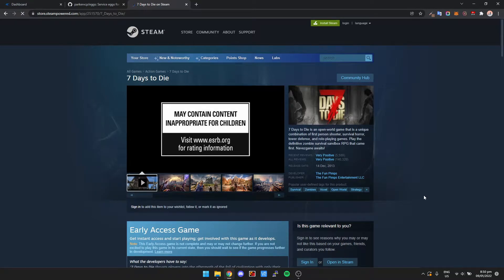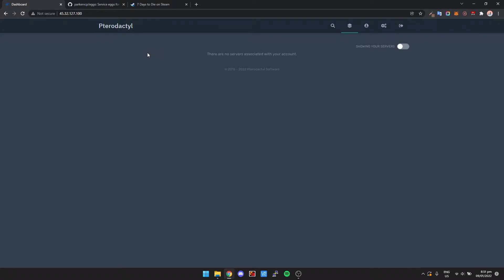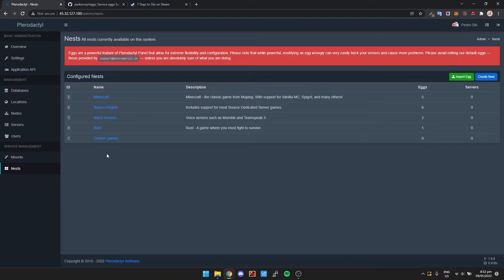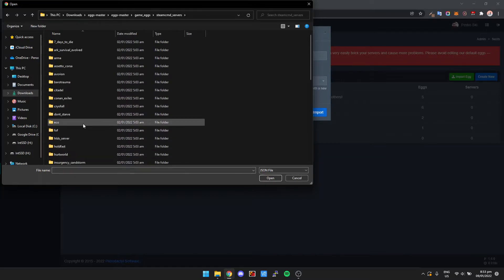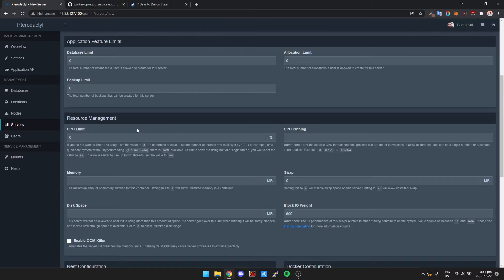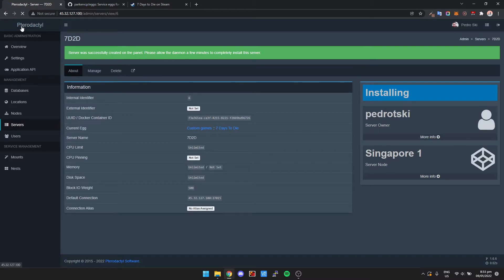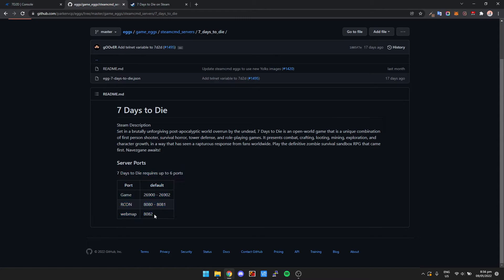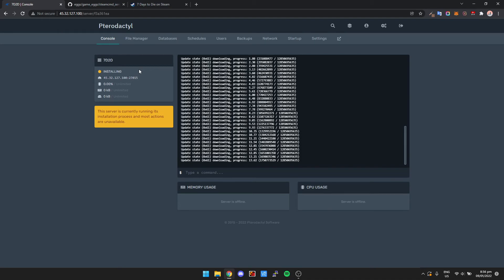How To Setup A 7 Days To Die Dedicated Server [7D2D Using Pterodactyl]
I now have 7D2D servers ready to rent with mods such as Darkness Falls and Undead Legacy.

Today I'm going to be showing you how to set up a 7 Days To Die Dedicated Server using Pterodactyl! This is for non-tech savvy people who want the manual labor done so they can just get straight into the game. The installation process is really easy, and I'll show you step-by-step instructions on what you need before we get started.